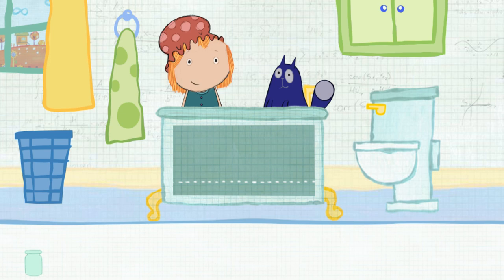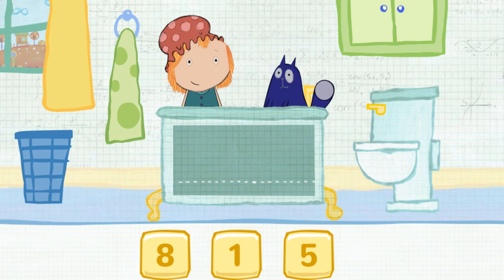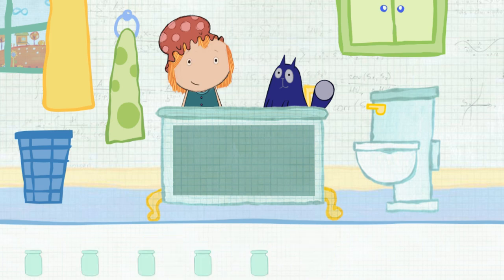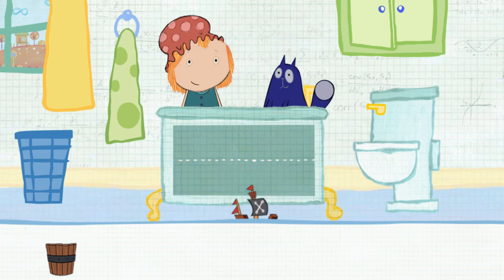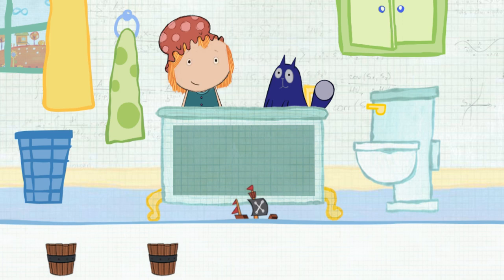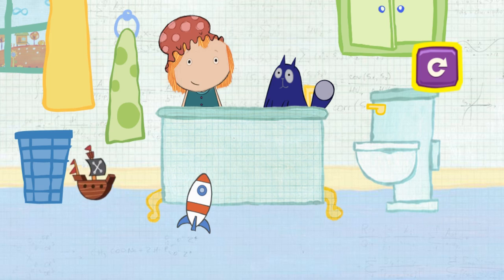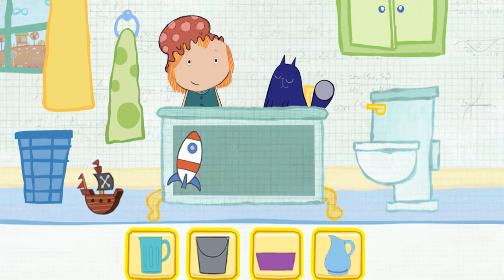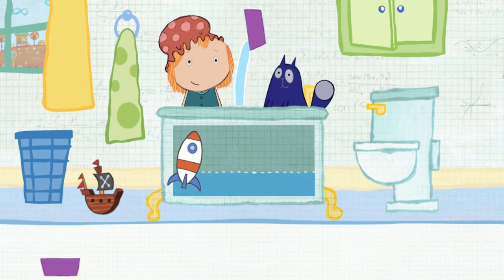Peg + Cat - Bubble Bath (PBS Kids) | How to Play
Peg + Cat - online Game. Games for Kids. Peg + Cat - Bubble Bath (PBS Kids)
Follow other games of Grywalandia: